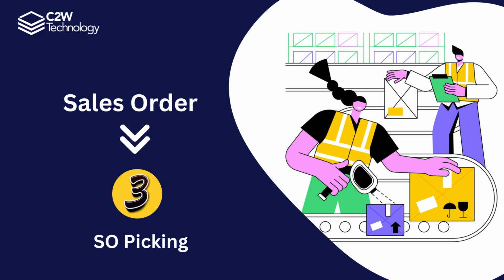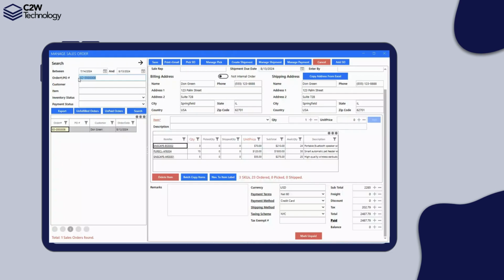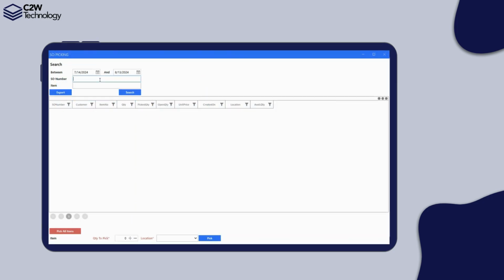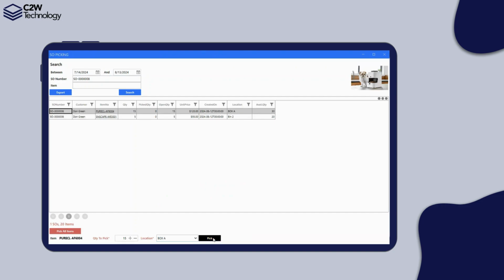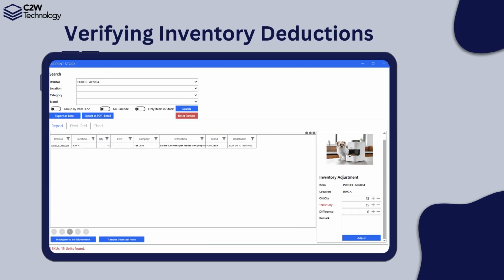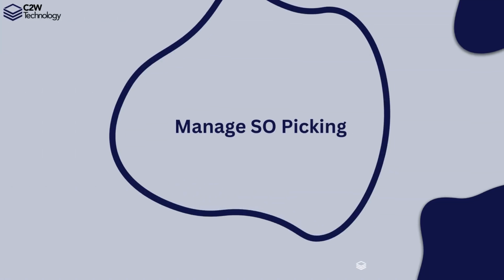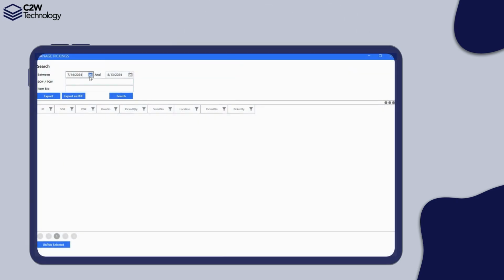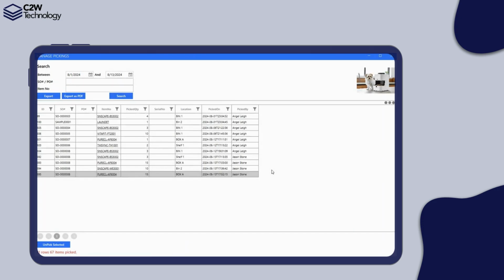Sales Order Picking | Sales Order Flow in C2W Inventory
Hi, welcome back! In this video, we’ll walk you through how to pick and manage sales orders in C2W Inventory, including navigating the Picking List screen, adjusting quantities, and using our auto sales picking feature.

Learn how to efficiently handle your sales order picking and ensure accurate inventory levels.

What's inside:
0:00 Introduction
0:15 Sales Order Picking Overview
0:28 How to Pick Items
1:05 Inventory Deduction
1:11 Auto Sales Picking Feature
1:33 Managing SO Picking Records